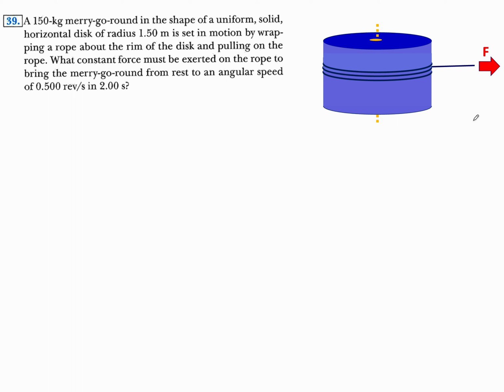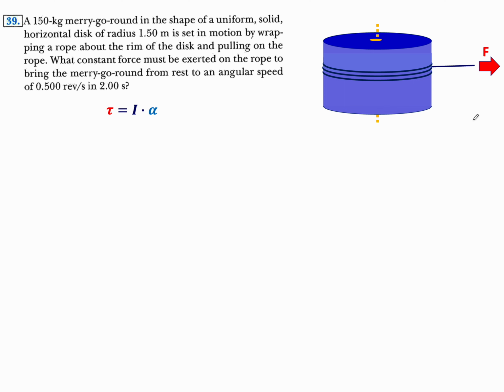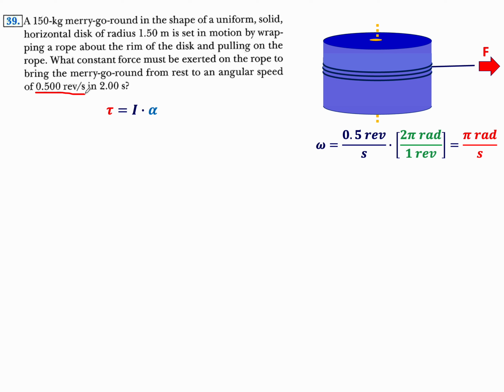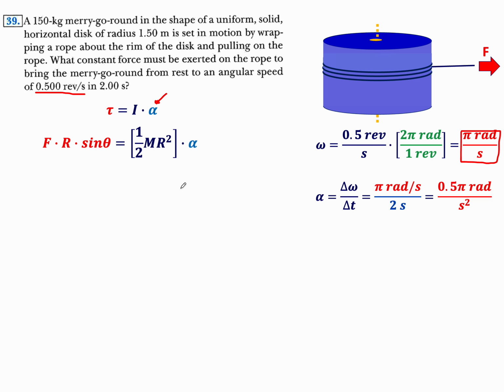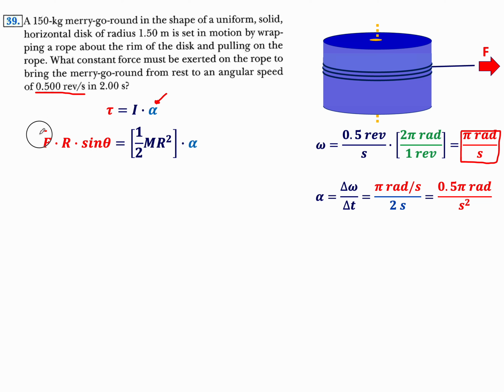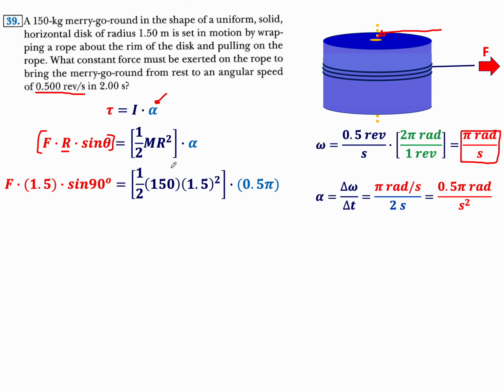AP Physics 1 Serway Ch08 #39